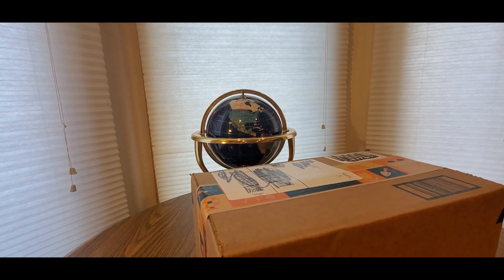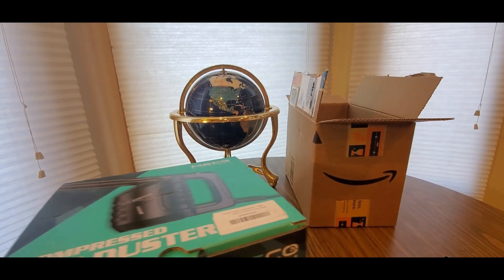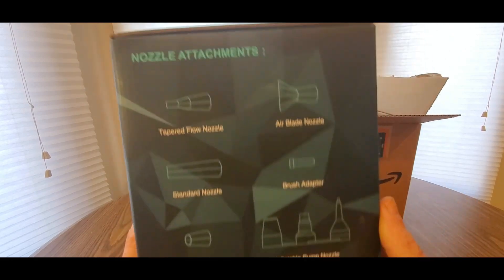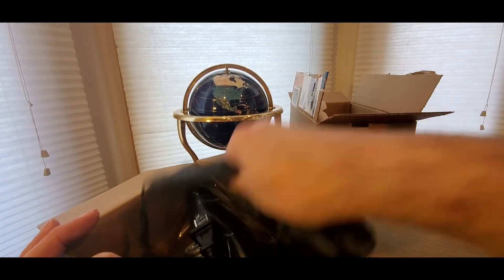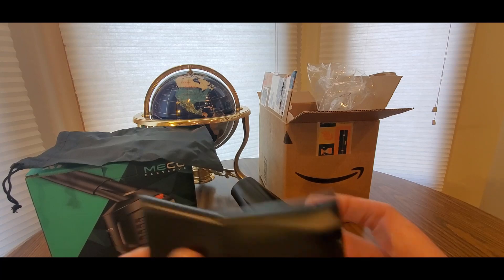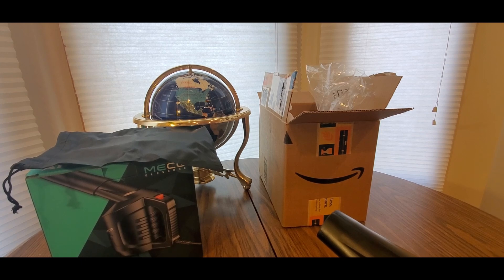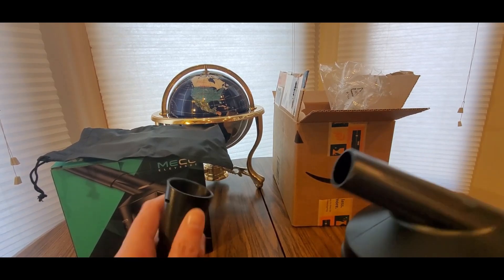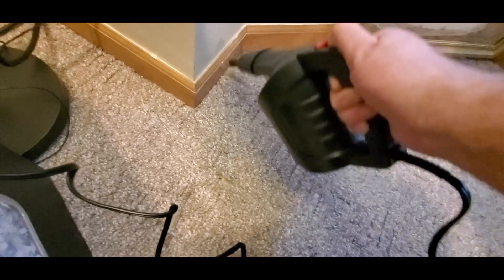The Best HIGH-PRESSURE AIR DUSTER Blower Computer Cleaner ( EPISODE 3221 ) AMAZON UNBOXING VIDEO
Compressed Air, MECO High-Pressure Air Duster Blower Computer Cleaner Keyboard for Cleaning Dust, Hairs, Crumbs for Computer, Laptop, Tower Fans, Printer, Replaces Compressed Air Cans

+++MORE GOODIES

30days free amazon music

2 FREE audible books Amazon Kindle

(MSTOUT2AC150)

10 dollars off YummyBazzaar